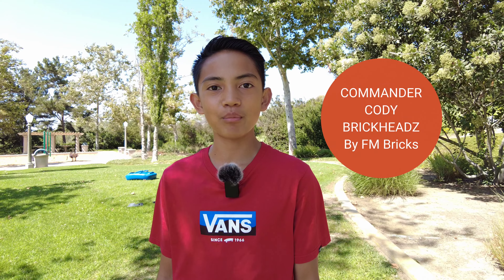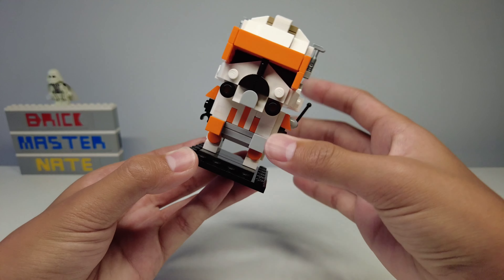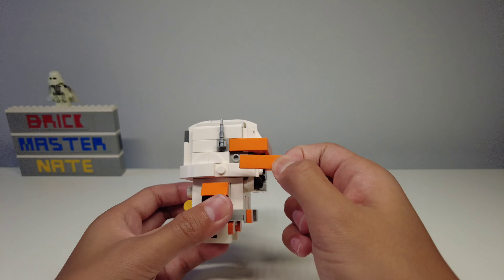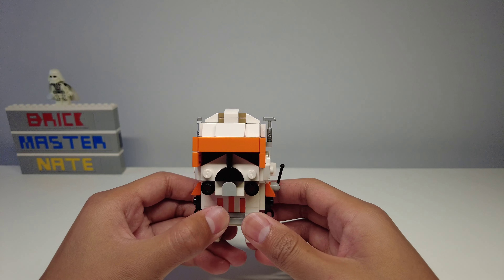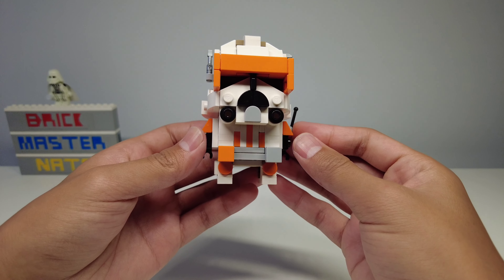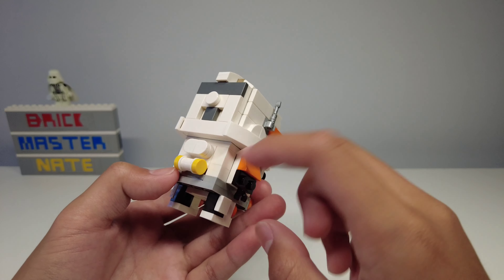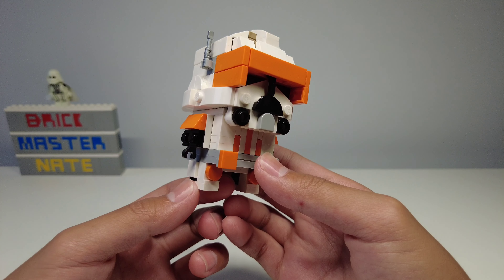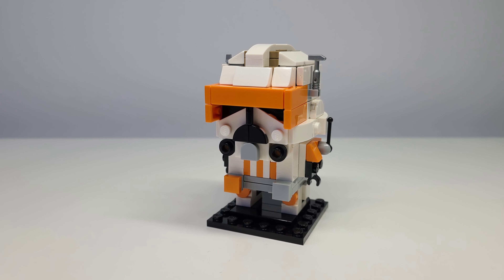Custom COMMANDER CODY BRICKHEADZ (by FM Bricks)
This is a really well-made design with good building techniques!